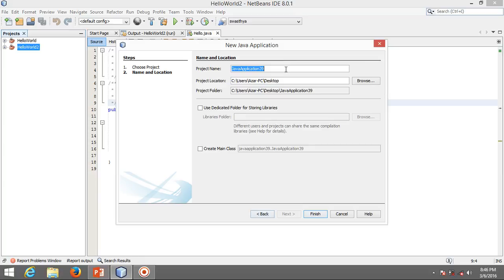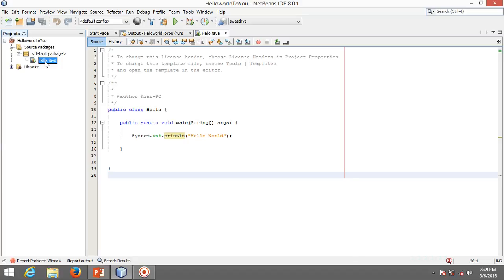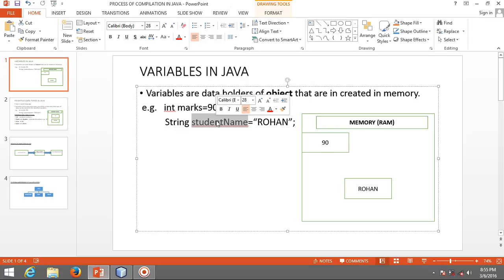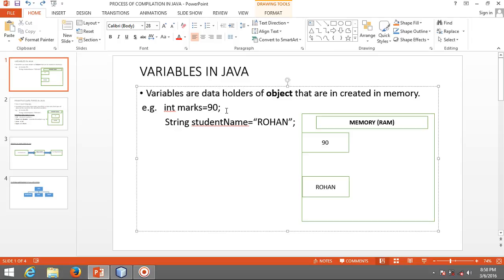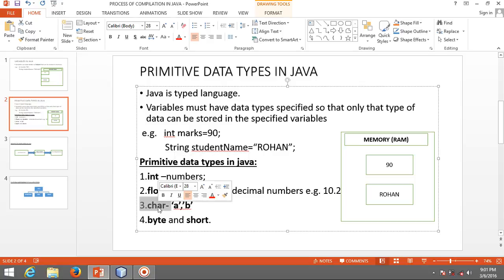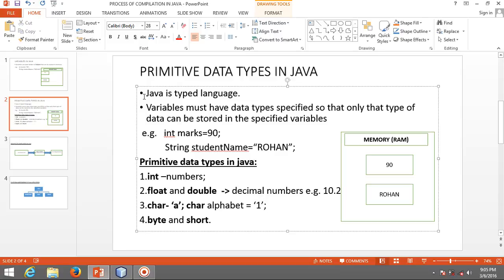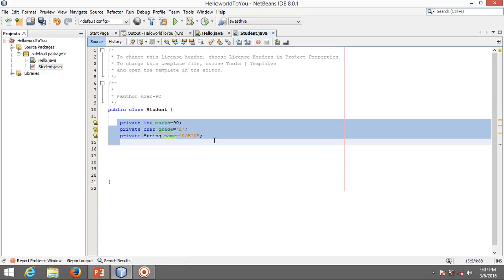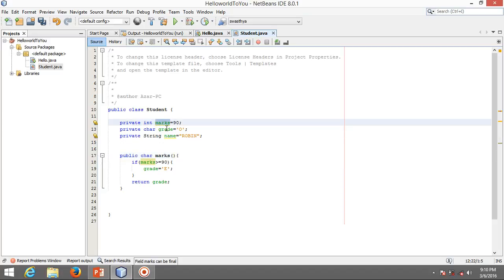3 Variables and dataTypes